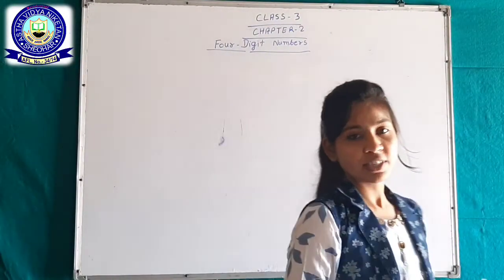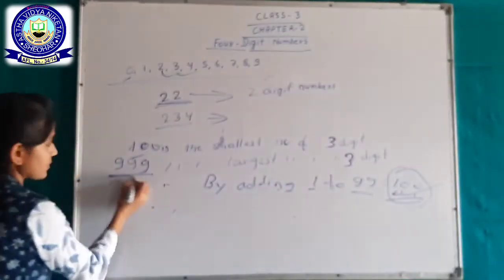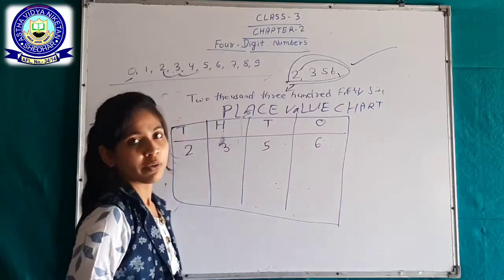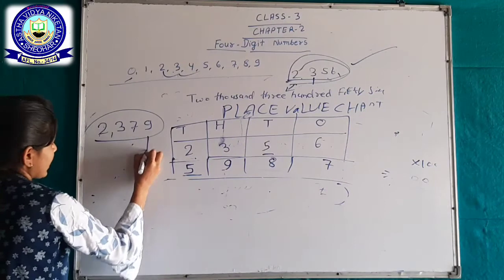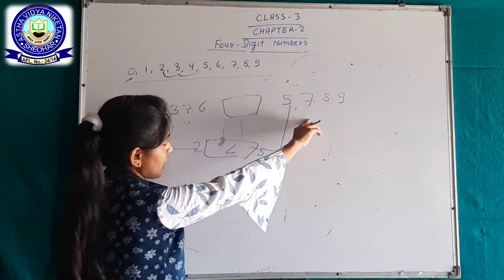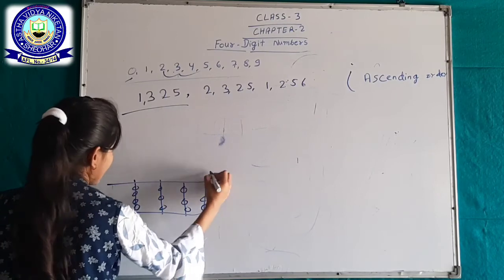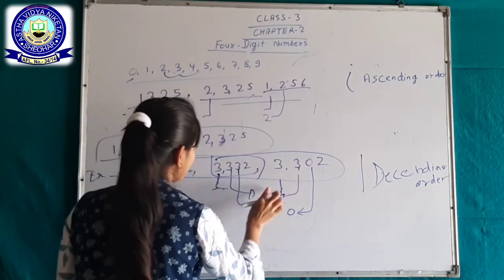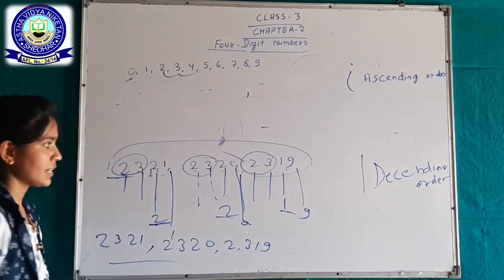CBSE MATHEMATICS, Class - 3rd, Chap - 2 Four - Digit Numbers, ll Day 2 ll